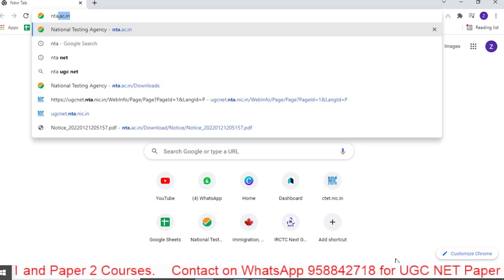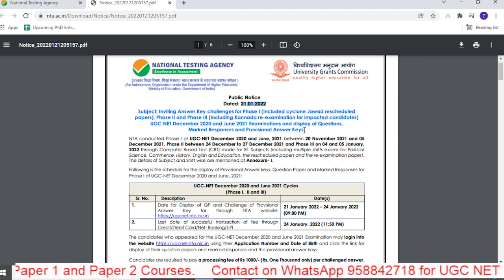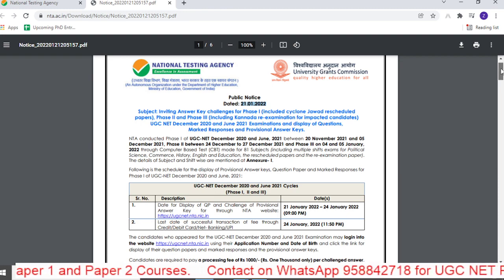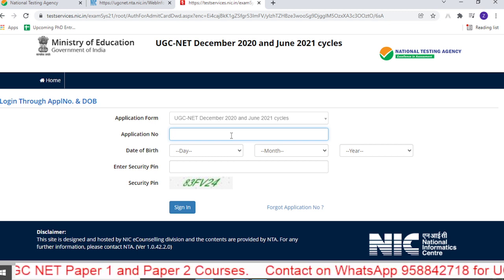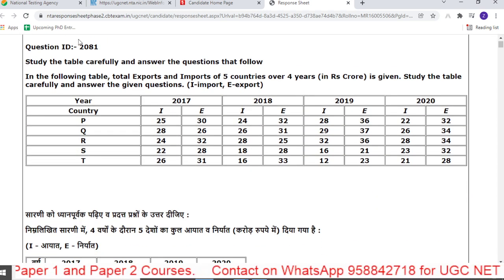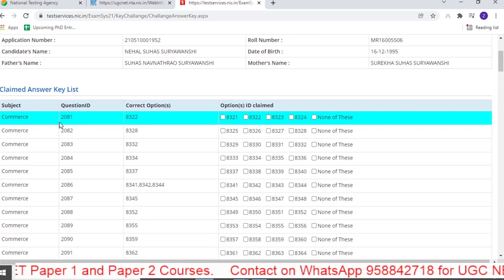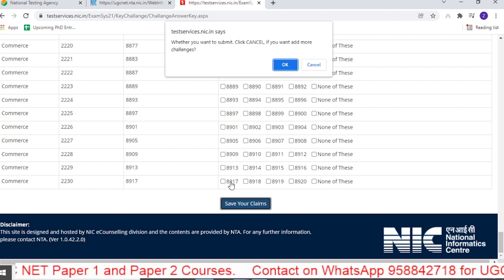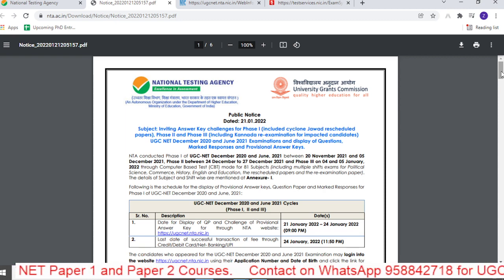UGC NET 2022 | Provisional Answer Key Released | How the challenge Answer Key | Public Notice